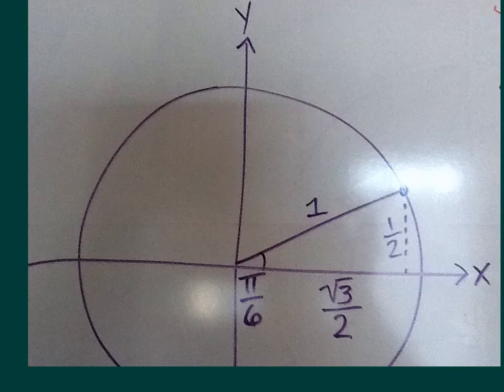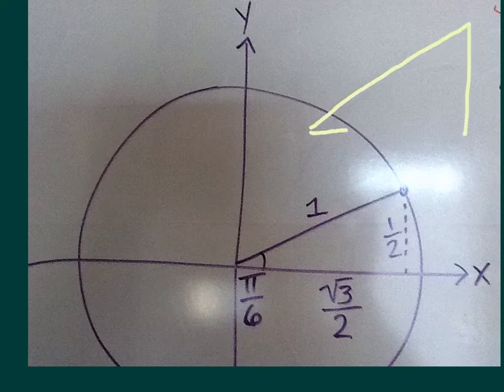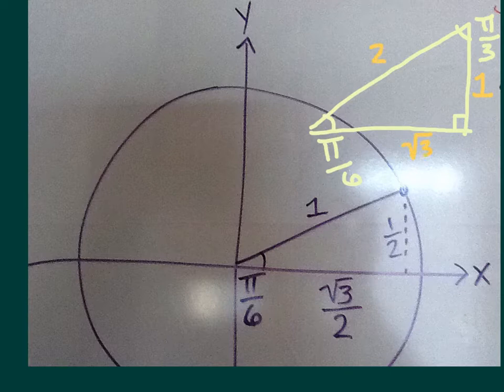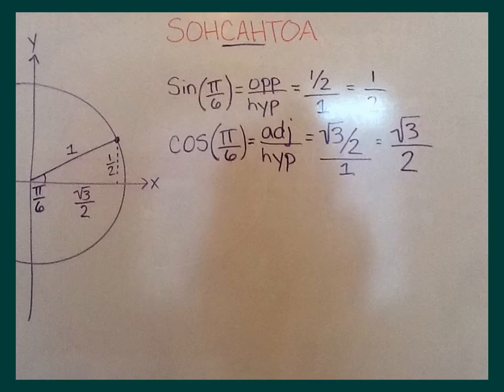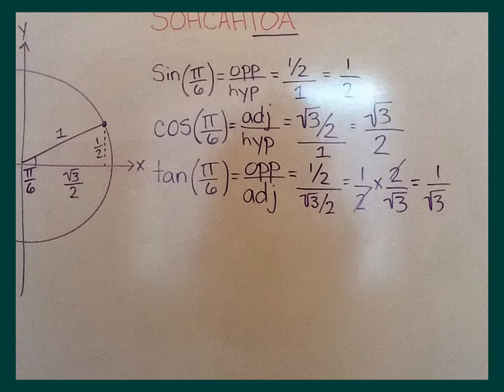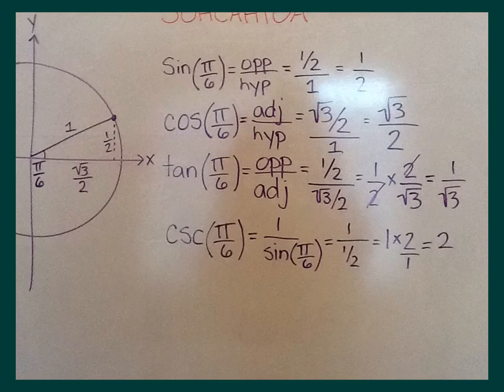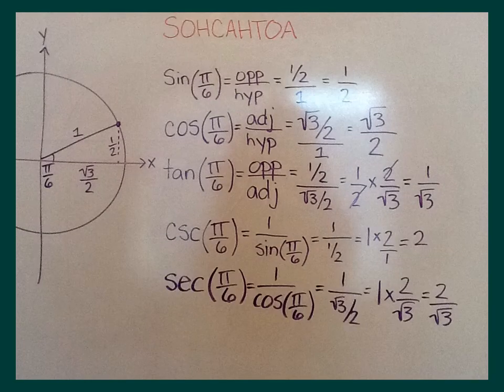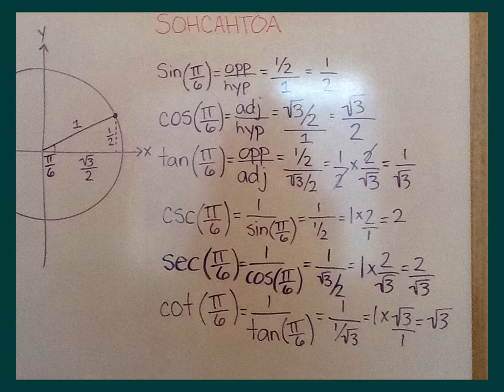Values of Trigonometric Ratios